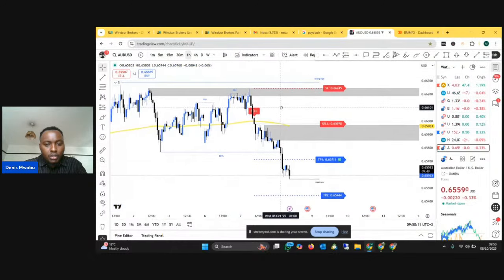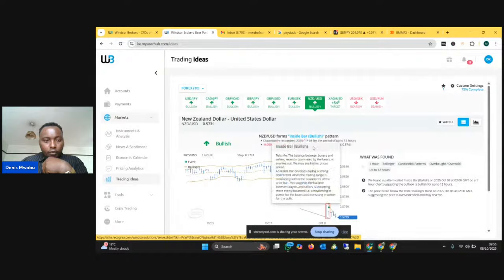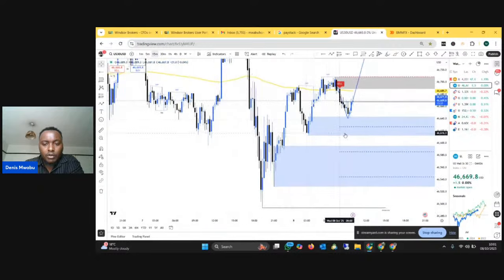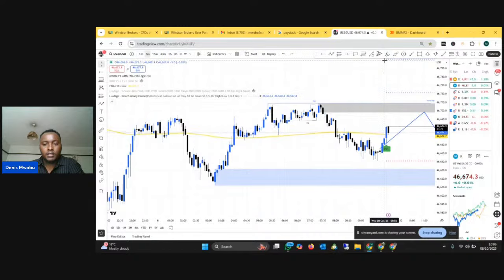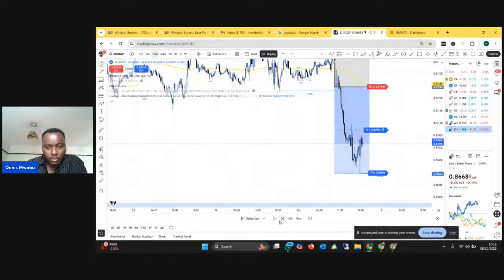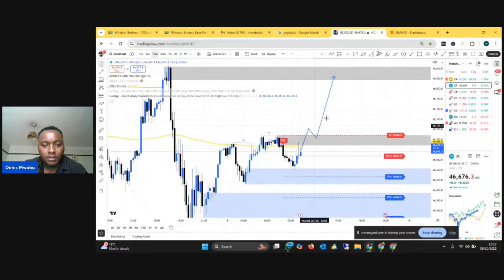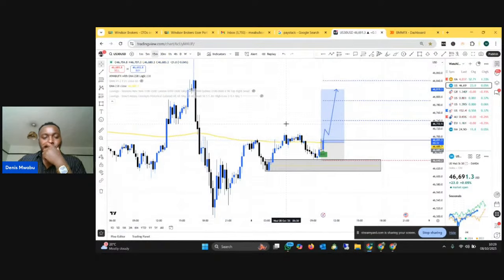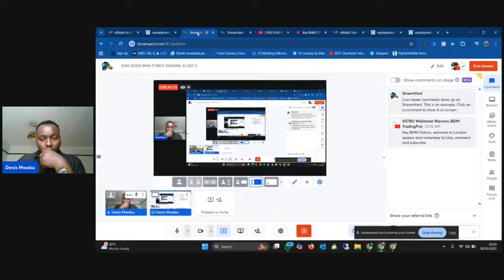$100-$1000 BMM FOREX TRADING AI DAY 3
Get the Winsor Auto Analyis tool

To Get the BMM Trade Ideas Make Sure You are in this Telegram Group